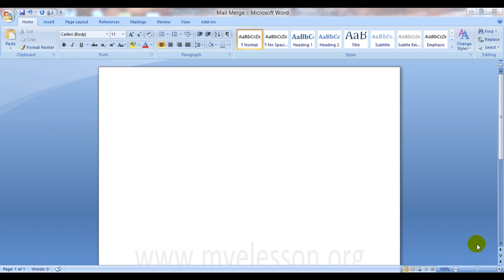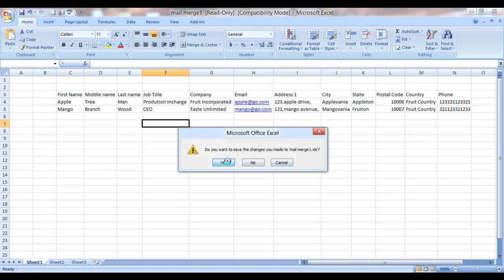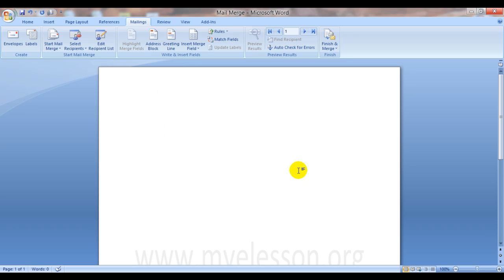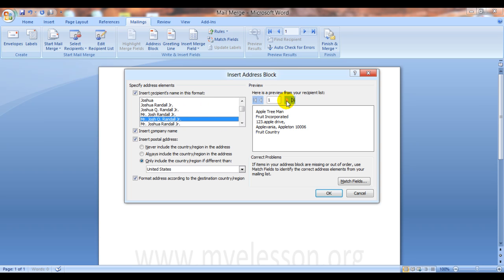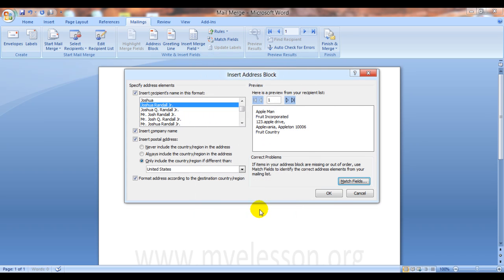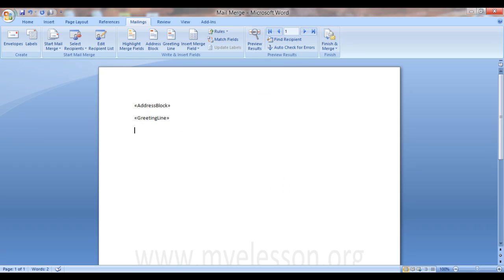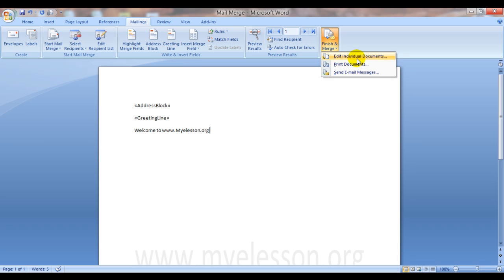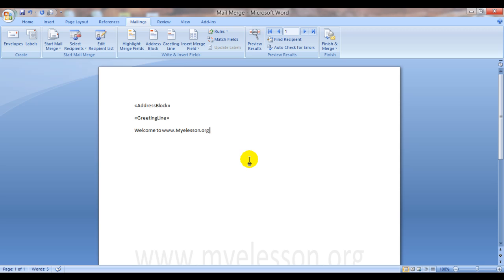How To Use Mail Merge In MS Word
Learn how to use Mail Merge in MS Word to draft letters and send 1000's of letters in a minute .  Learn to create Letter, Envelopes, Email Messages with Mail Merge in MS Word.

In this video Guru tells how to use Mail Merge in MS Word to draft letters. The option used in this video is "choose recipients from a existing list" for which we have used MS Excel to create a list of recipients with specific name and address fields.